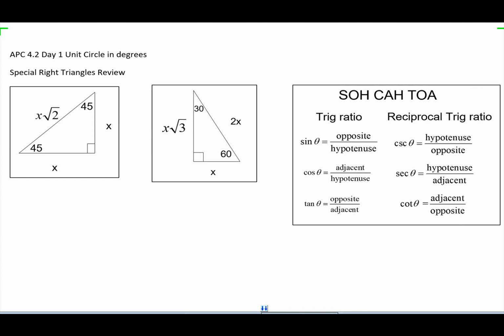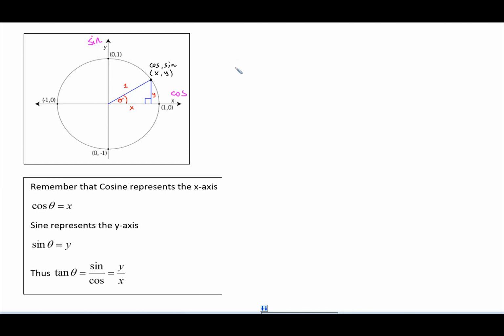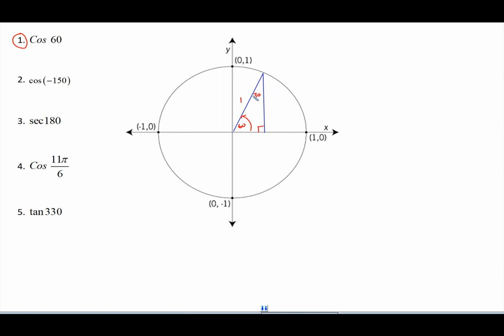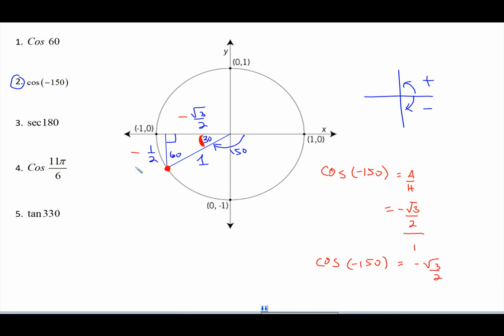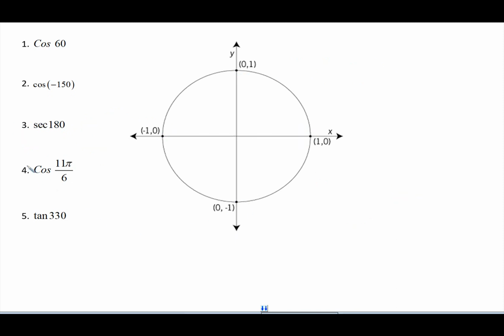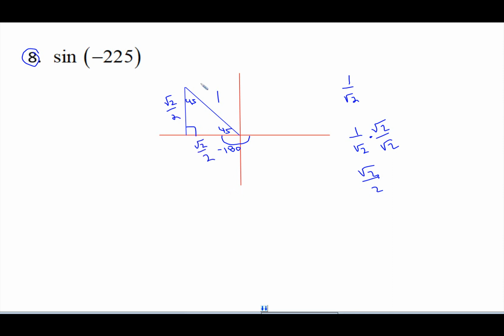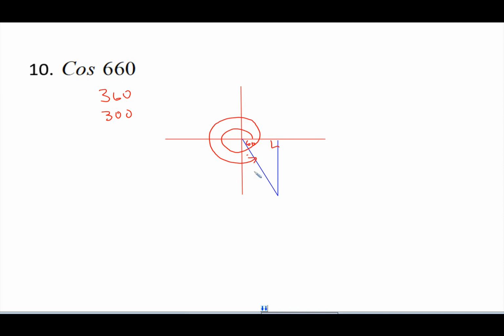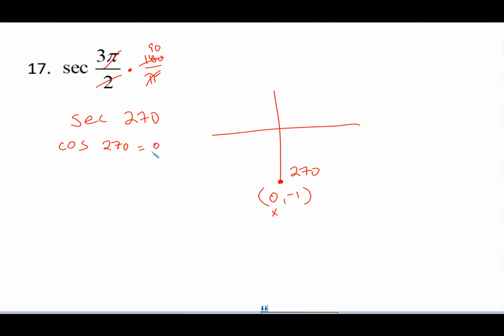4.2 Unit Circle with Degrees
Finding exact trig function values using degrees